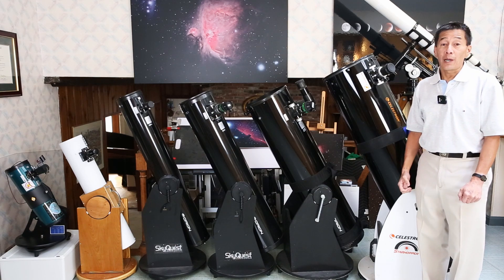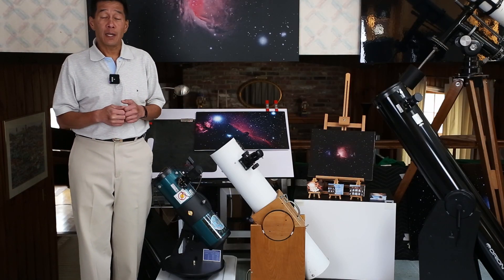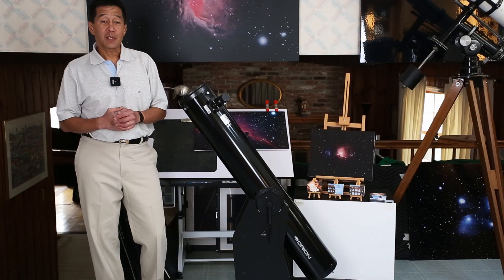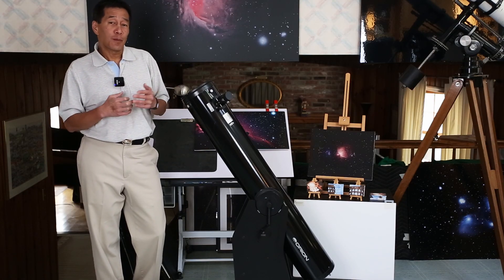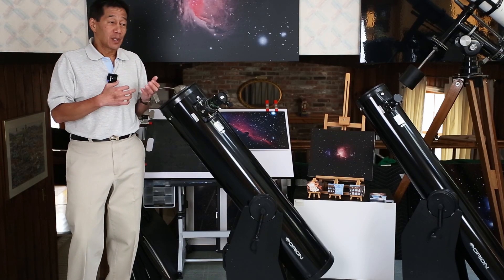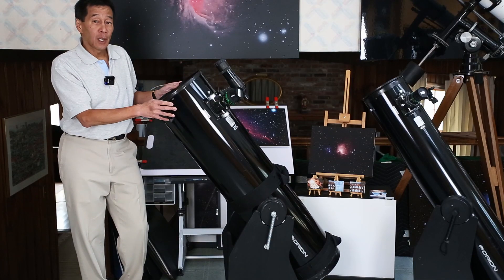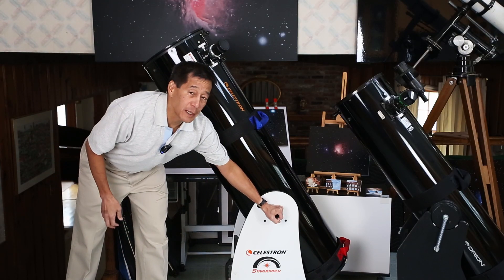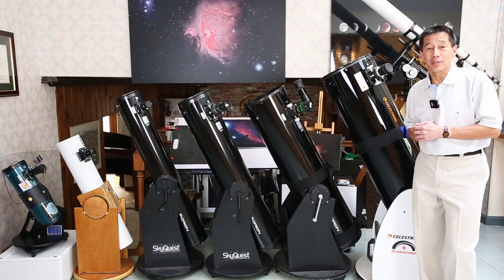All the Common Solid Tube Dobsonian Reflector Telescopes Compared!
Note: An 8" gathers 78% more light than a 6", not whatever number I quoted in the video (thanks to a number of people who pointed this out!)